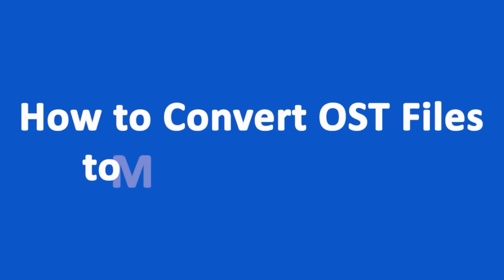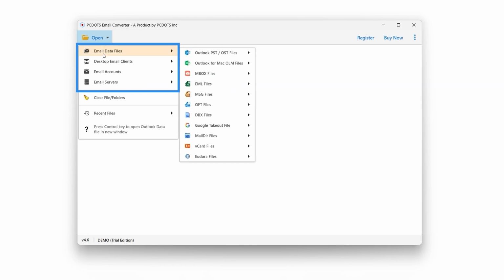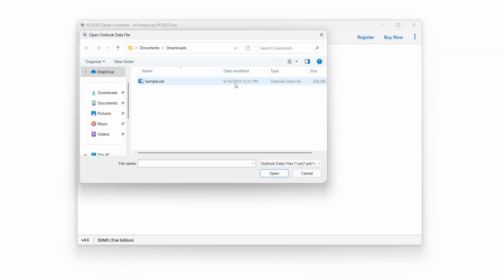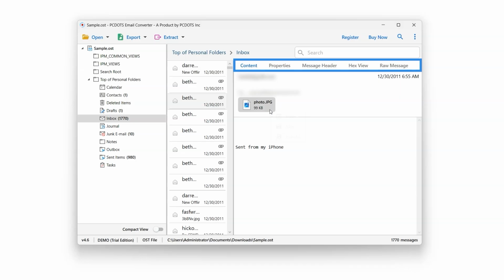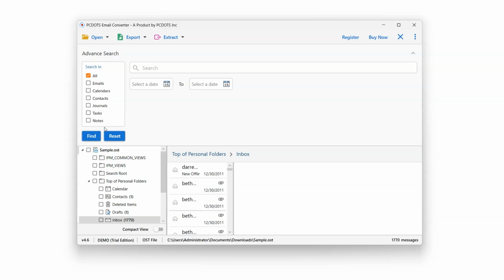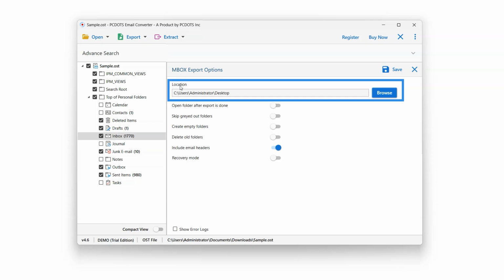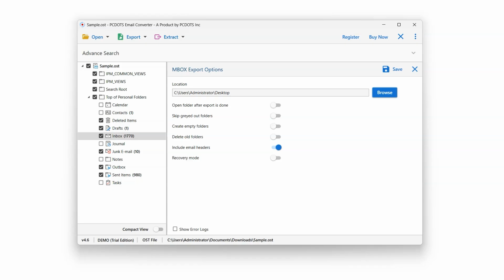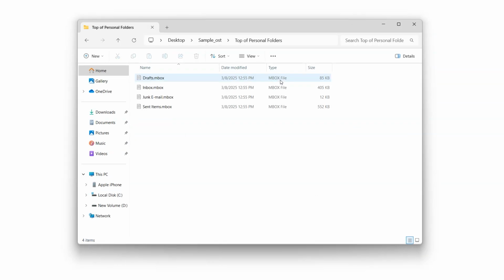Learn How to Convert OST Files to MBOX Format in Bulk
Want to convert OST to MBOX but struggling to find a reliable solution? Don't worry we have got you covered. In this video tutorial we have demonstrated a proper step-by-step procedure so that you will not face any difficulty while performing the conversion process.

The tool named PCDOTS OST to MBOX Converter Software is an independent solution which does not require installation of Outlook for successful conversion. It supports a simple and easy-to-use interface to make the process flexible for all users whether professional or non-professional. The tool has the ability to convert corrupted, damaged or orphaned OST files without any data loss and while maintaining data accuracy. Additionally, users can convert files with attachments and other email elements in bulk. Its free demo version allows users to test the workings and features of the utility so that users can be fully satisfied when purchasing the license key. Users can easily and quickly convert files in just a few simple clicks. Simply download the tool from the above provided link.

How to Convert OST to MBOX? - Simple Steps
Step1- Download and launch the OST to MBOX Converter Software on your device.
Step2- Click “Open”, “Email Data Files”  and then select the “OST files” option.
Step3- Choose required files or folders from the system which you wish to convert.
Step4- After selecting, you can preview files in the file explorer view to recheck before converting them in MBOX format.
Step5- To select advanced search options click on the magnifying glass icon for a more precise conversion process.
Step6- Now, navigate to “Export” and choose MBOX as your saving format from the other given formats.
Step7- Thereafter, you will observe multiple export options just set them all as per your requirements.
Step8- At last, click on “Save” to begin the OST to MBOX conversion process.

Major Highlights of the OST to MBOX Converter
It is a completely safe converter and converts files without using Outlook.
Offer multiple preview modes such as Hex View, Message Header, content and more.
Converts corrupted and damaged OST files with accuracy.
Users can find specific OST files using Quick Search Feature.
Export Options allow users to convert files more precisely.
This OST to MBOX Converter is compatible with all versions of WindowsOS.
Provide users a free demo version to understand the working of the tool.
Supports converting OST files in batch without losing integrity and data.

Table of Content:
00:00 Introduction
00:36 Choose OST Files
01:00 Preview files
01:31 Advanced Search options
01:51 MBOX saving option
02:06 Multiple Export Options
02:41 Start OST to MBOX conversion